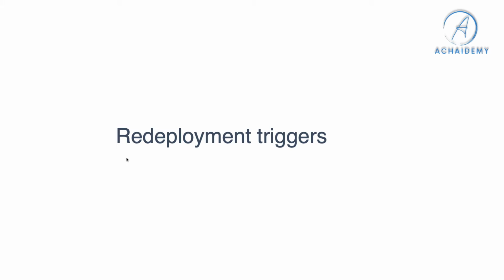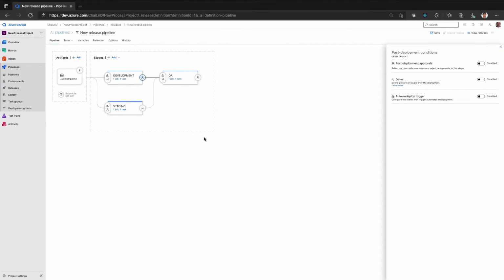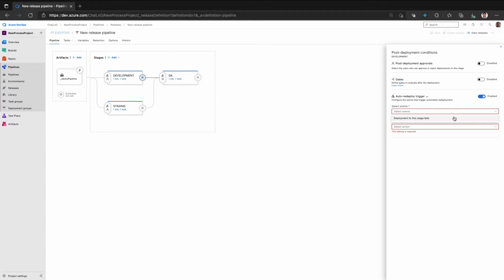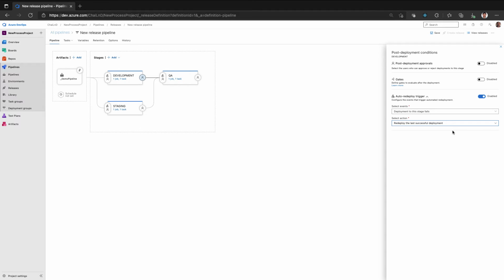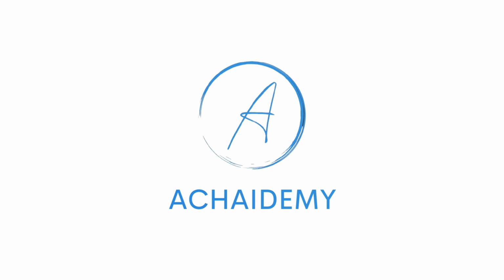Azure DevOps: Understanding Redeployment triggers